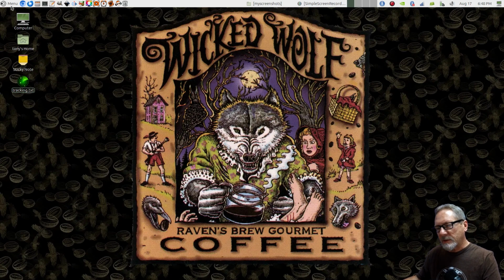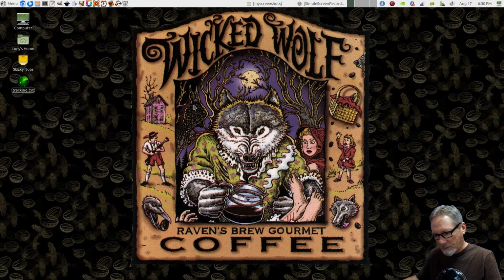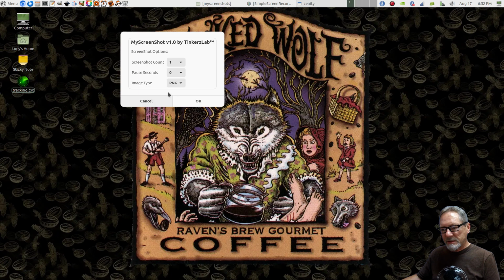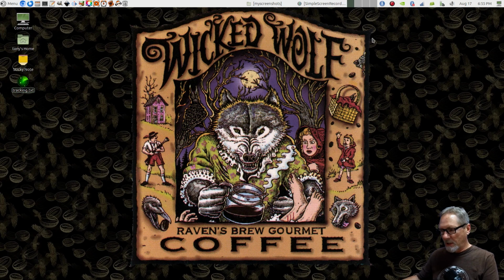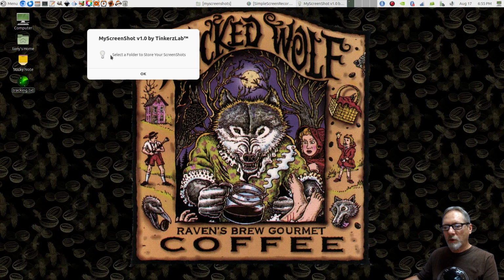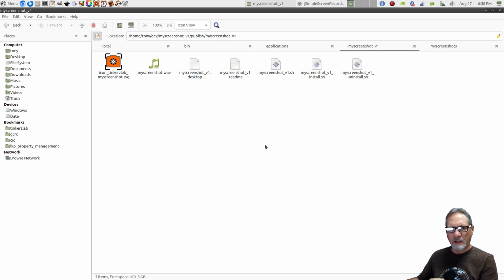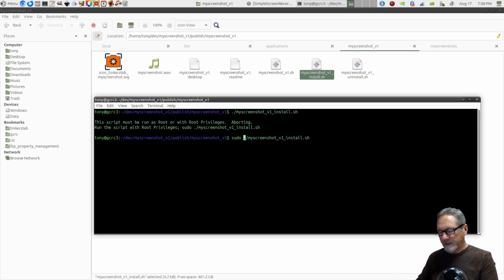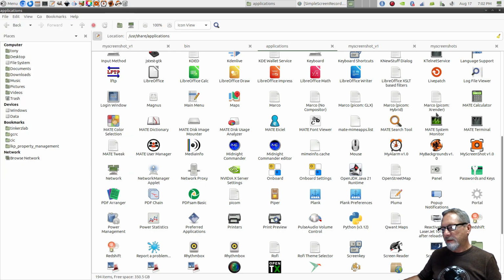MyScreenShot App for Linux by TinkerzLab | Single or Multiple ScreenShots of the Root Window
Also at our Storefront

See All of Our Tutorial & Review Playlist Below